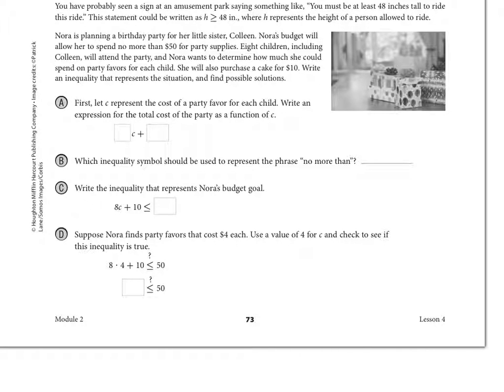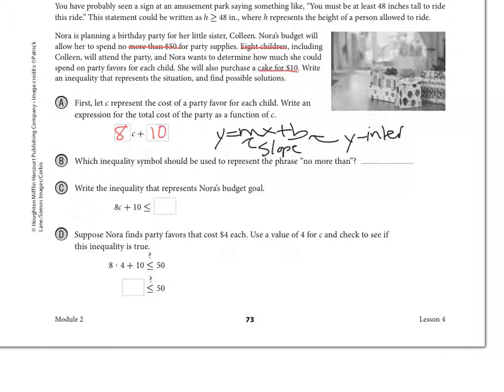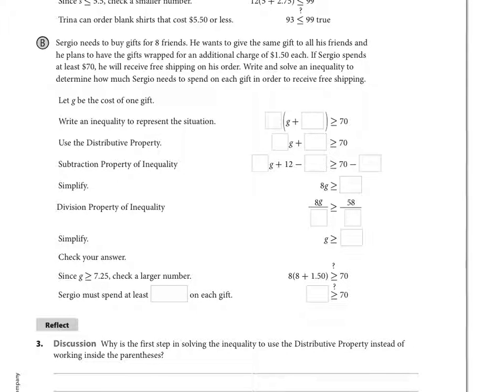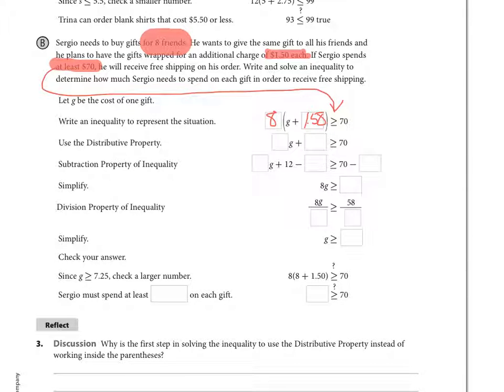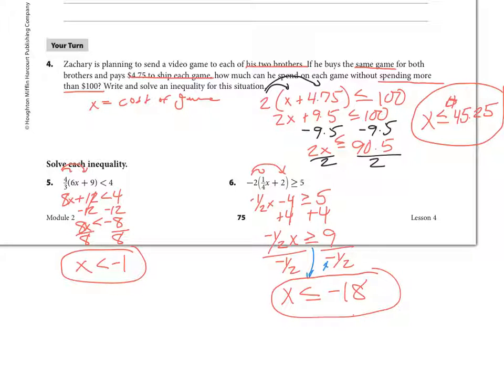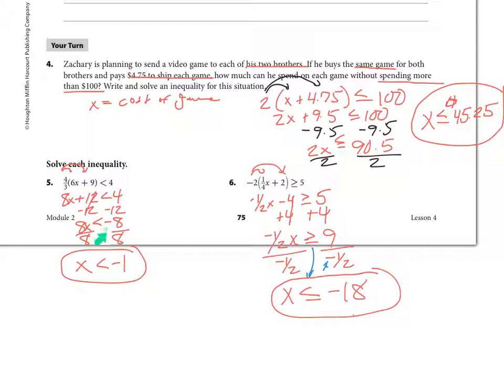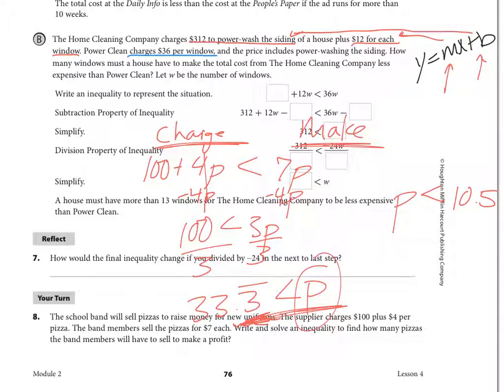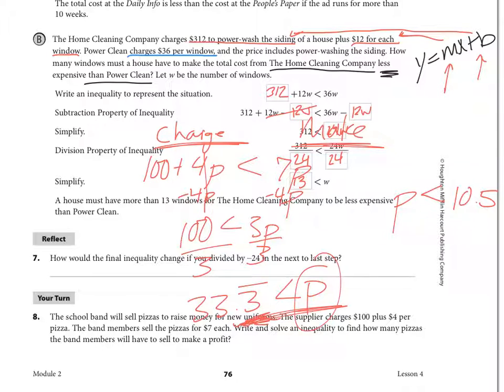Lesson 2.4 Alg 1 Video